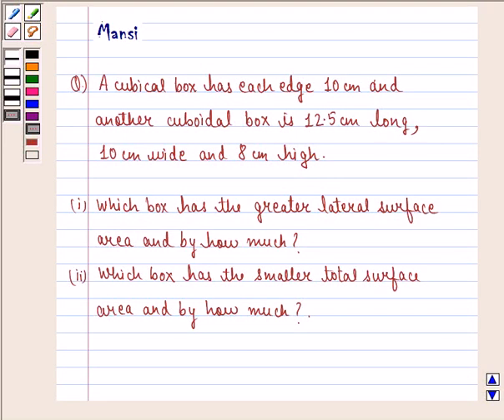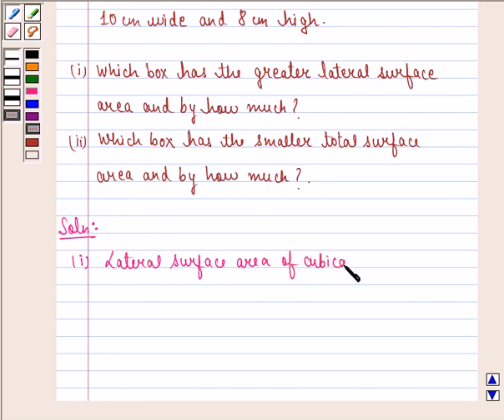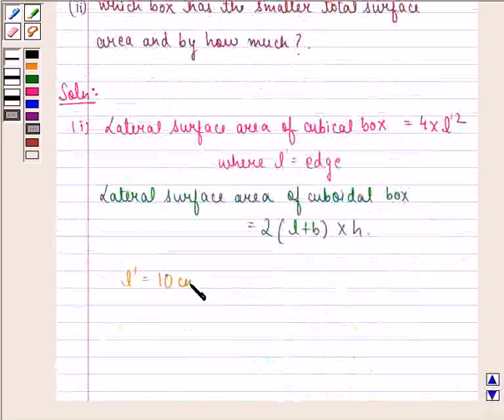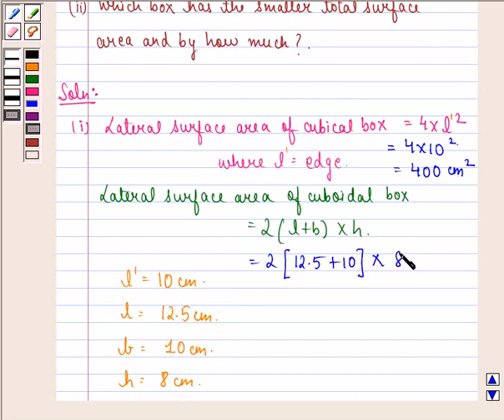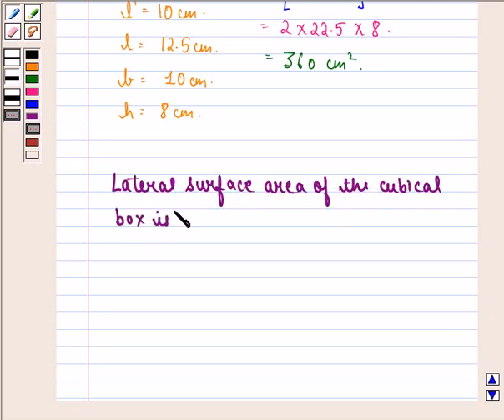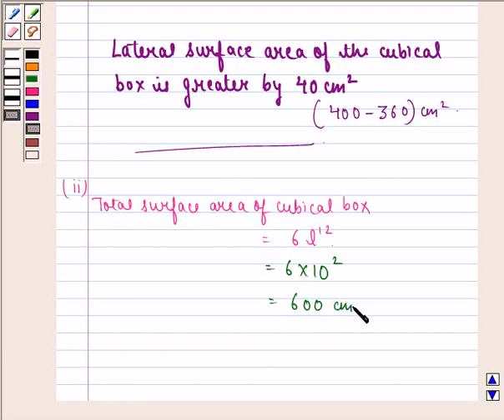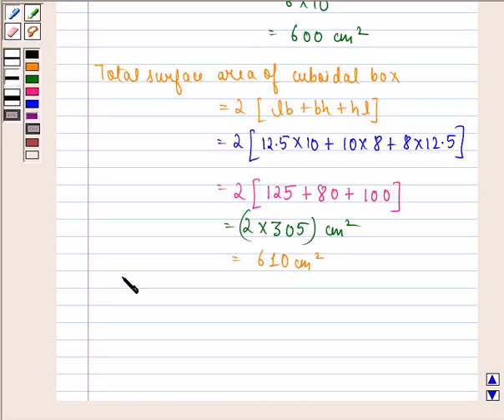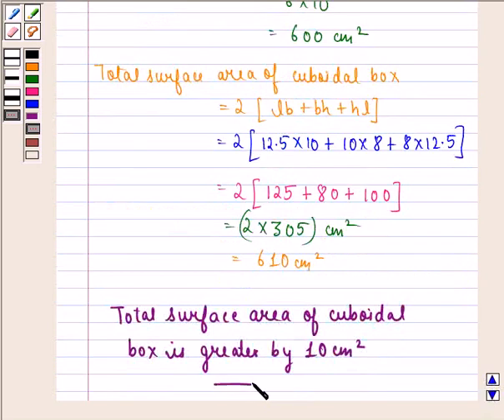Example:Finding Lateral & Total surface Area of Cube & Cuboids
In this example,we show you how to calculate lateral and total surface area of cube and cuboid.